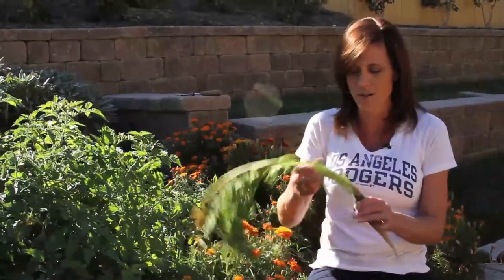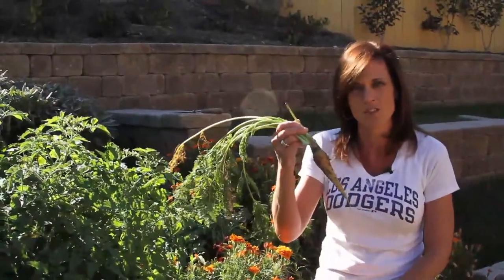Don't Pull Those Carrots-What??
Don't miss this exciting news, please also watch: "We Have Something to Tell You!"

Just because it's Winter there's no need to hurry and pull your carrots.  You'd never guess why?   Special thanks to Youtuber Dianemummvideos for her insight.  Check out her channel, she knows her stuff